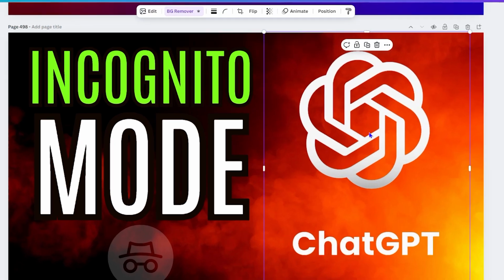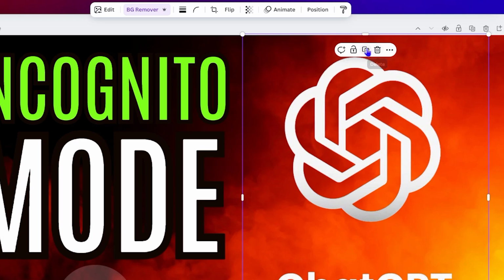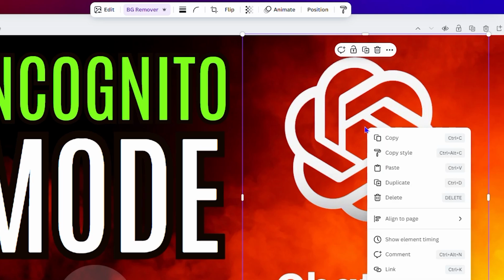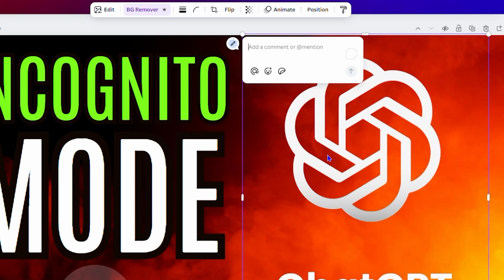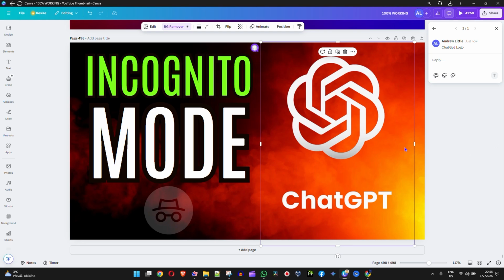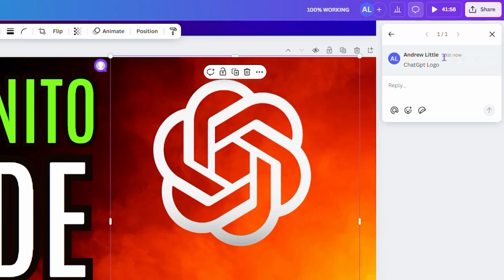How to Add Comments to Your Canva Designs in SECONDS!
Want to take your Canva designs to the next level? Learn how to add comments to your designs in SECONDS! This tutorial will show you a simple and easy way to add comments to your Canva designs, making collaboration and feedback a breeze. Whether you're a graphic designer, marketer, or small business owner, this hack will save you time and streamline your design process. Watch now and start commenting on your Canva designs like a pro!